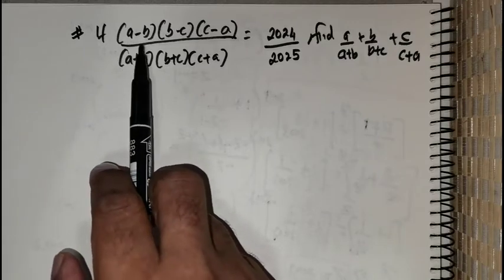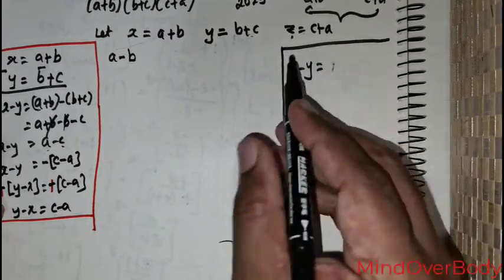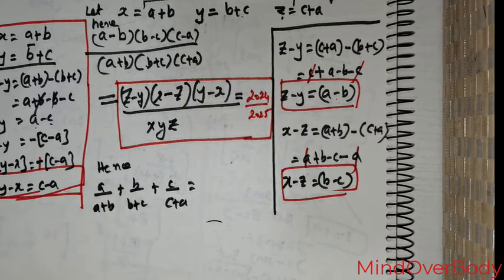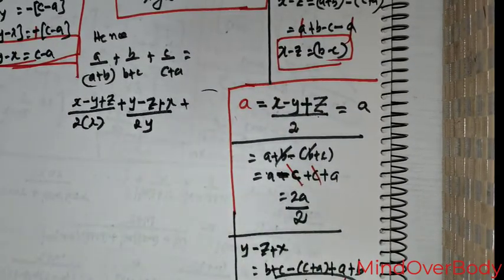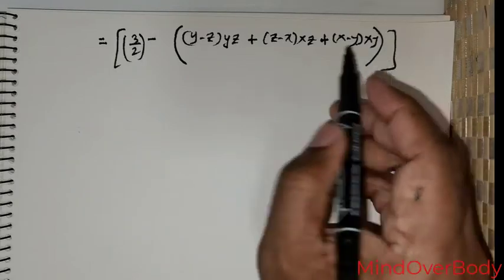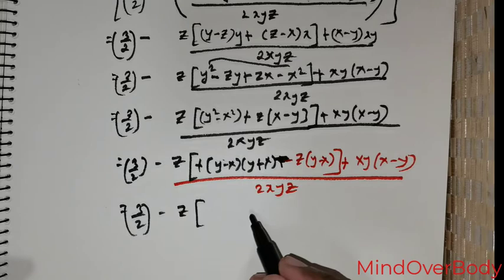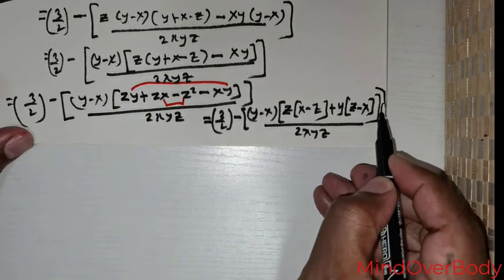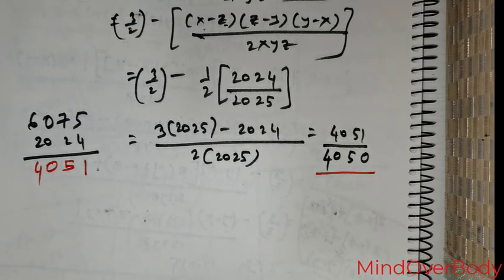A Difficult Rational Question'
Solving Rational questions are often more so tedious than solving Irrational ones. This lesson, illustrates a step by step approach. From thinking the Right substitution to various levels of simplifications. Try it out.